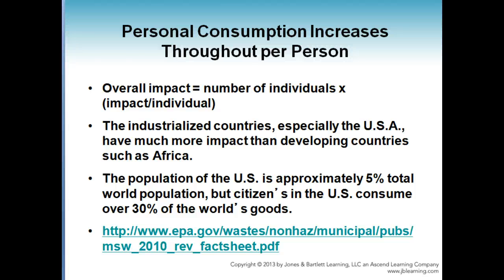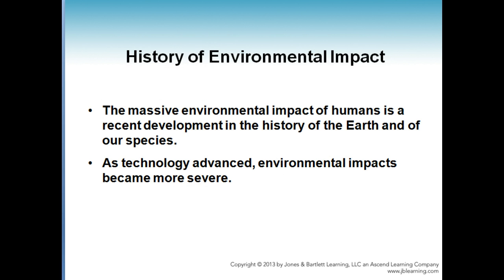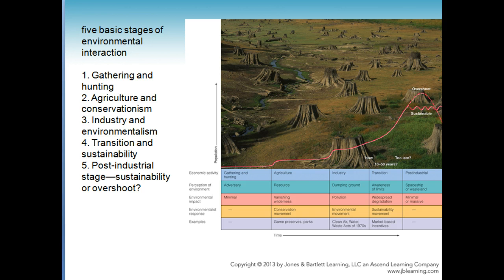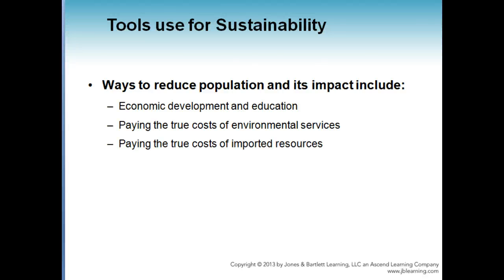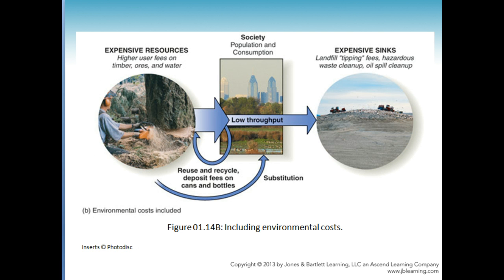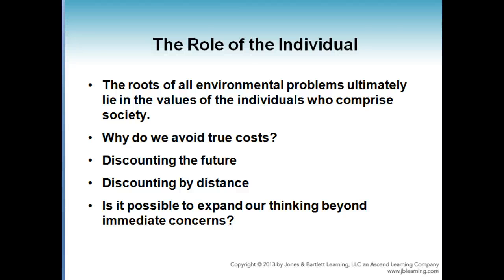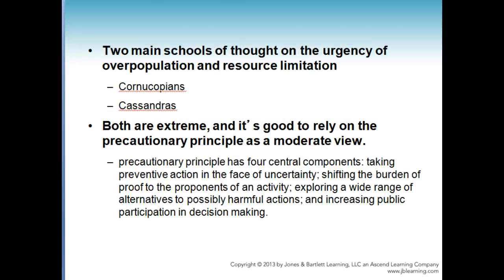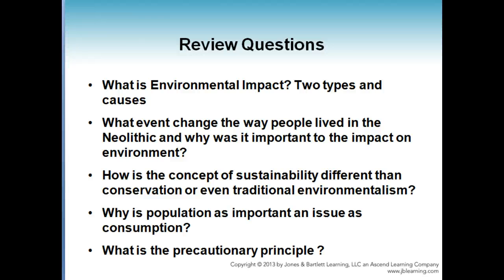Chapter 1 video 2